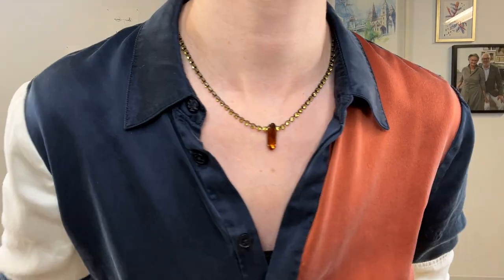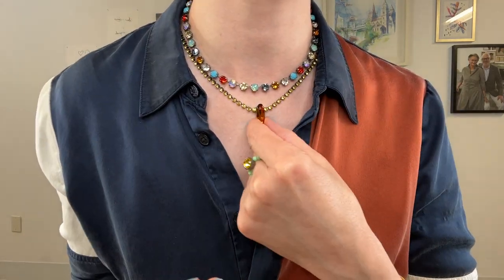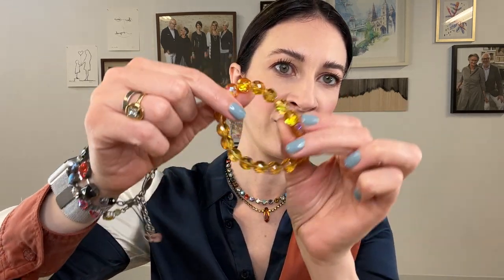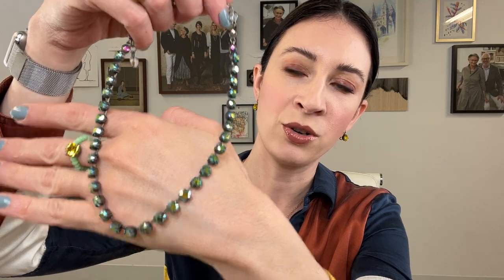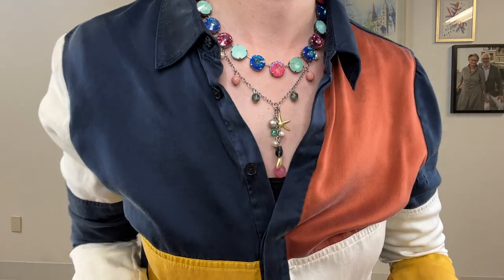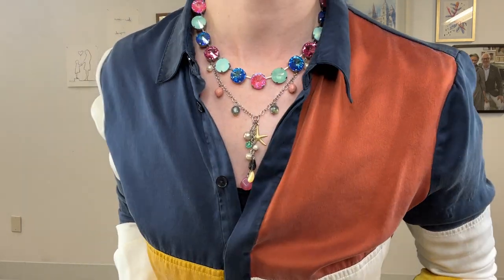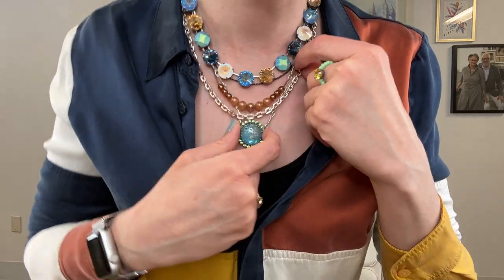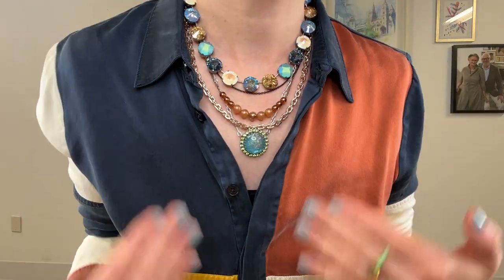Sabika Mix & Match with Alex 3/9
👋 Welcome to Sabika Mix & Match with Alex 3/9! Join us for style inspirations, and great deals!

❤ LOVE the looks? Click below to shop all the styles:

& remember to choose your Consultant at checkout!